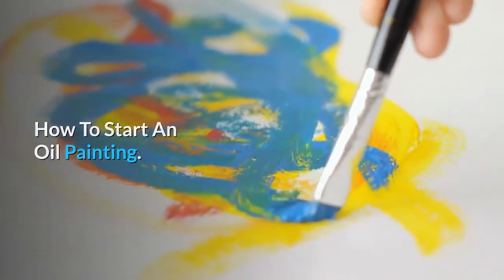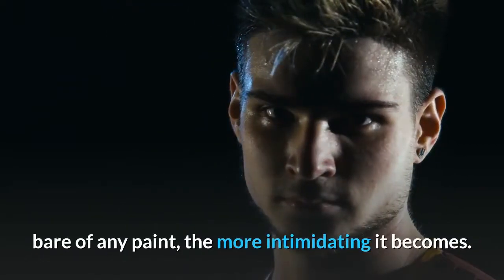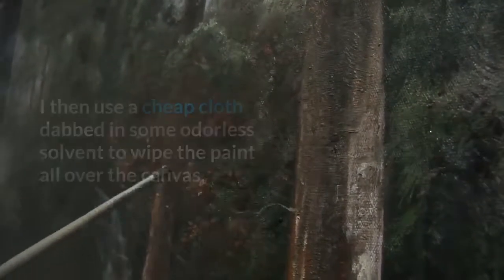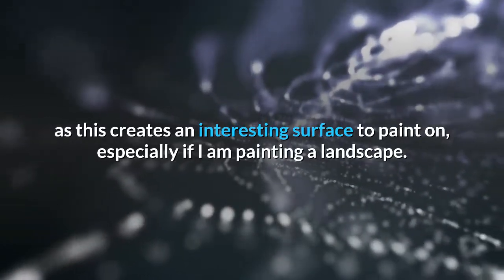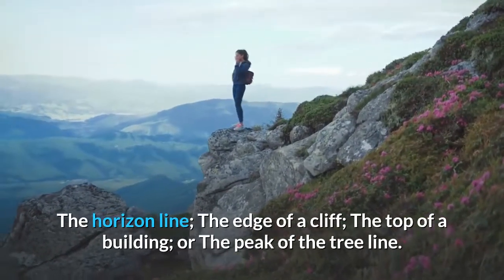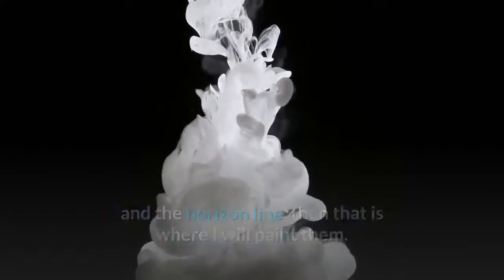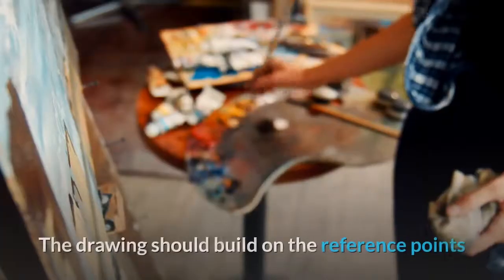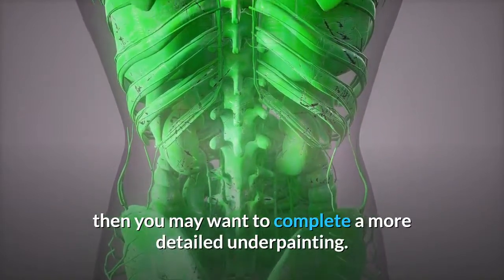How To Start An Oil Painting- Oil Painting Portrait Service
Professional Hand Painted Of Your Ordinary Photo To High End Oil Painting Portrait That Will Be Valued & Cherished For Generations

Materials used:
• Oil paints
• Glass palette
• Palette knife

Why Us?